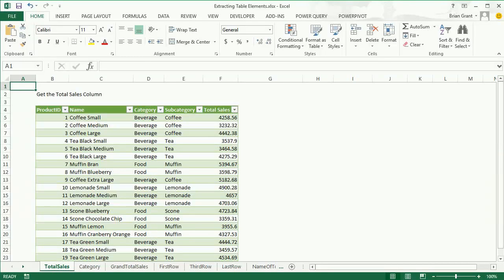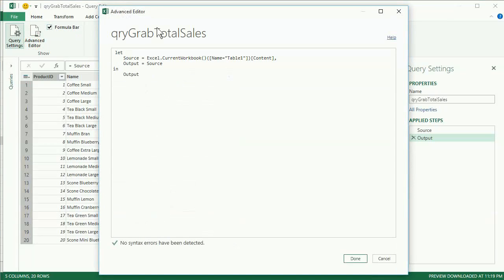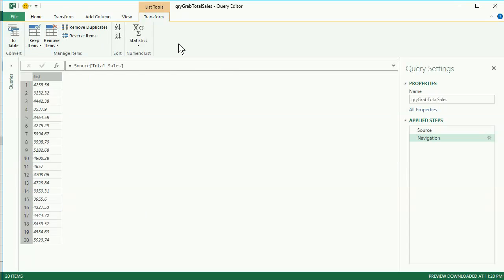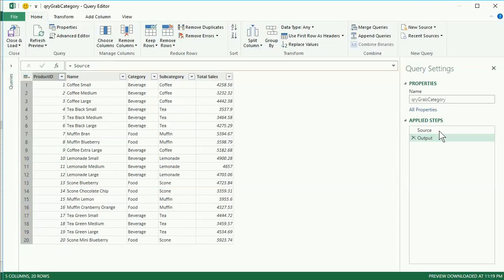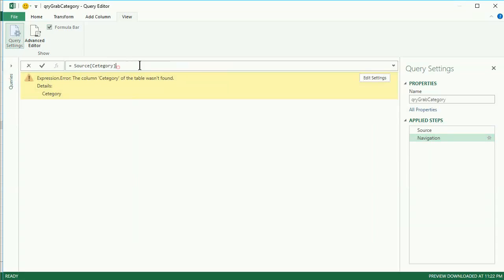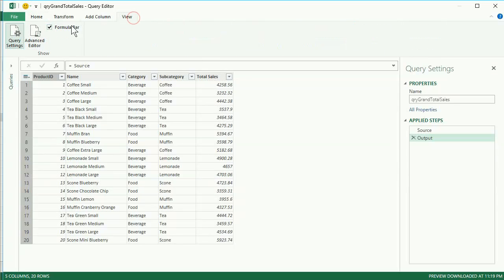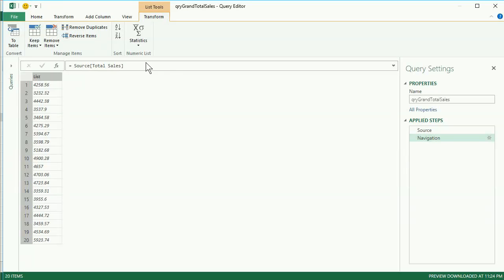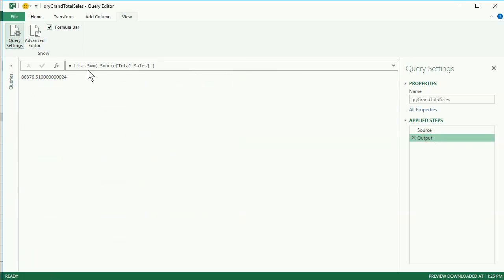Extract Columns From Tables - Extracting Values - Power Query Jumpstarter